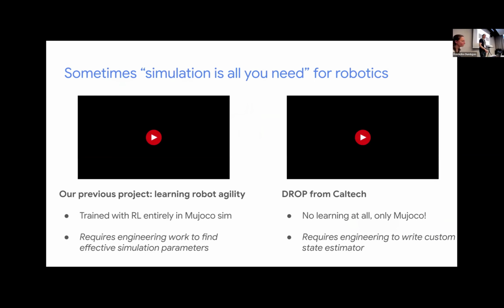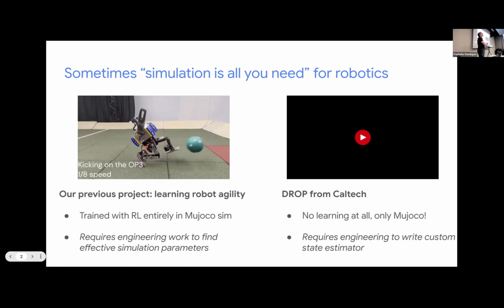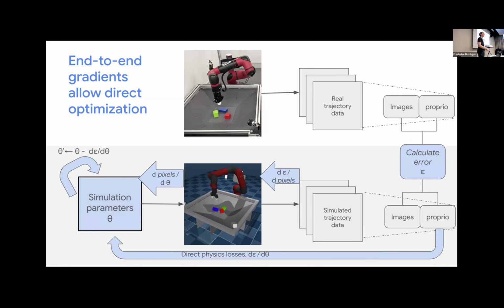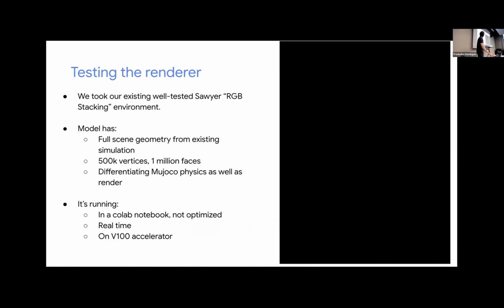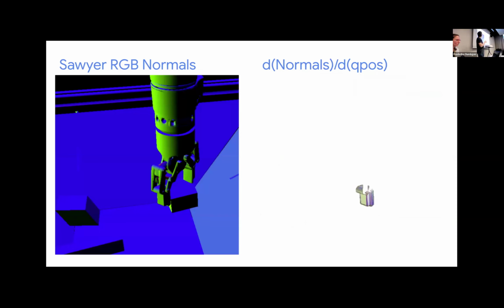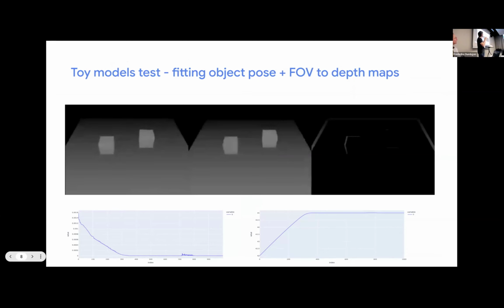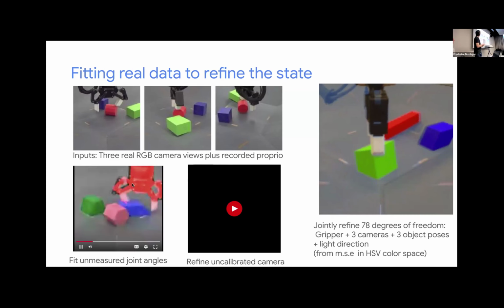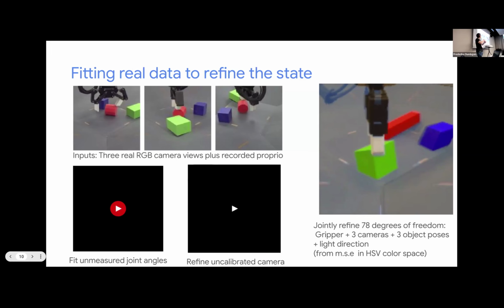Ben Moran, CoRL 2024 Workshop on Differentiable Optimization Everywhere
*Combining Differentiable Physics and Rendering for Real Robots*
Ben Moran
GDM Robotics / UCL

Recorded live and streamed on November 9th, 2024 in Munich, Germany.